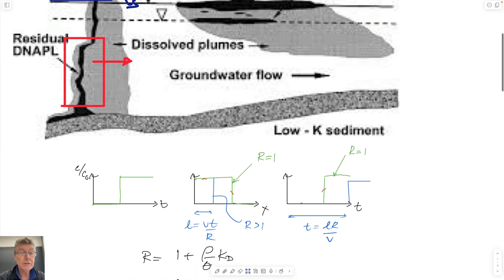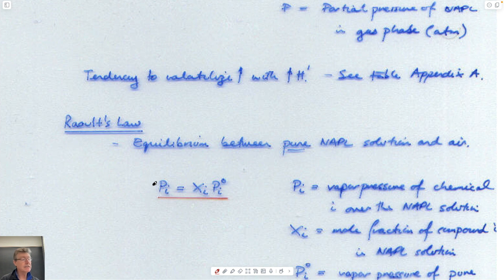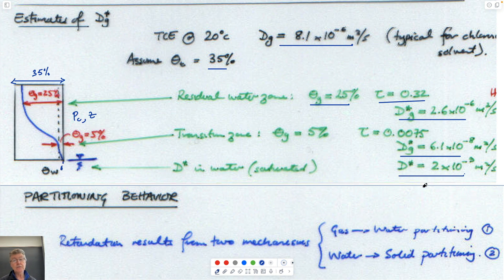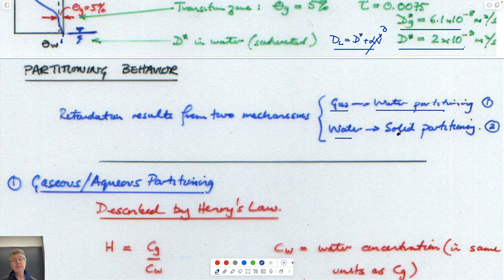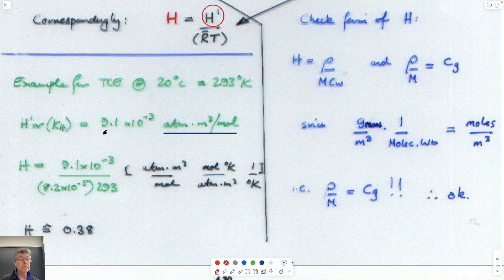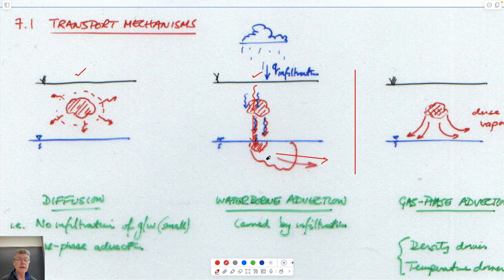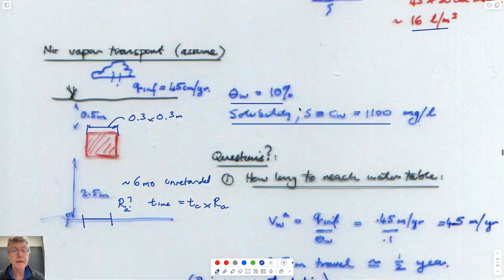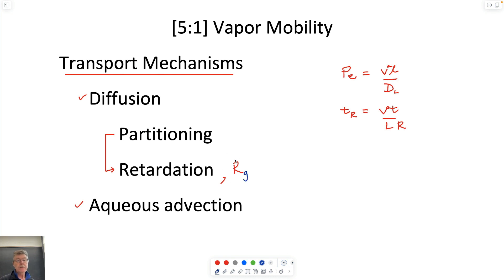5:1 Vapor Mobility - Transport, partitioning, retardation